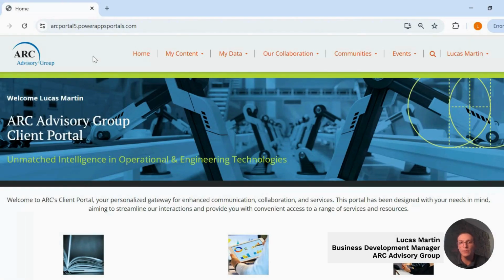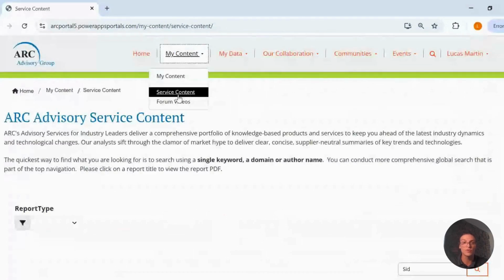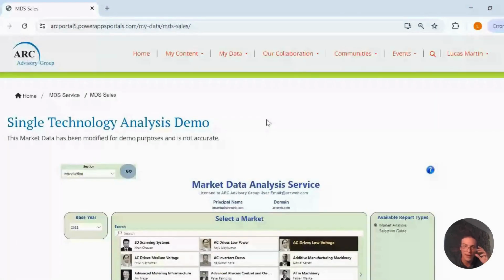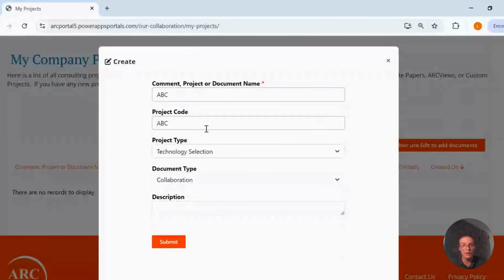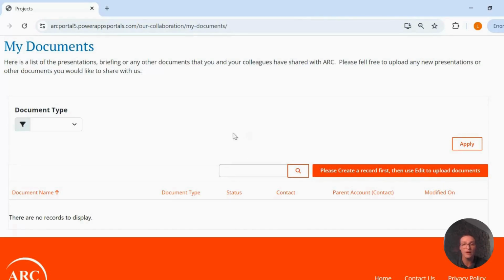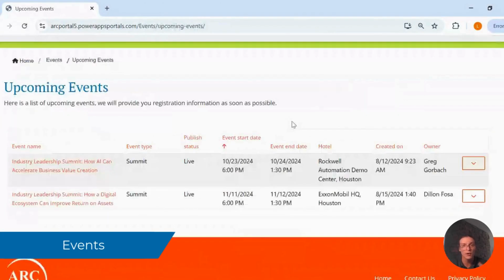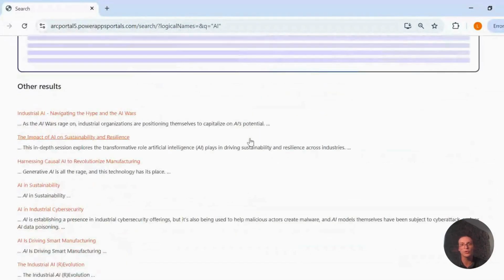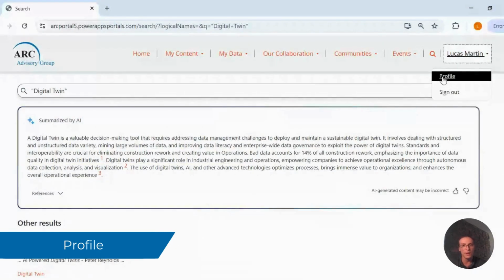Navigating the ARC Client Portal: An Overview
In this conversation, Lucas Martin introduces the new client portal for ARC Advisory Group, detailing its features, benefits, and how clients can navigate and utilize the platform effectively. He emphasizes the importance of collaboration, community engagement, and user feedback to enhance the client experience.

Chapters:
00:00 - Introduction to the New Client Portal
02:56 - Navigating Key Features and Benefits
06:03 - Collaboration and Community Engagement
08:52 - Final Thoughts and User Engagement